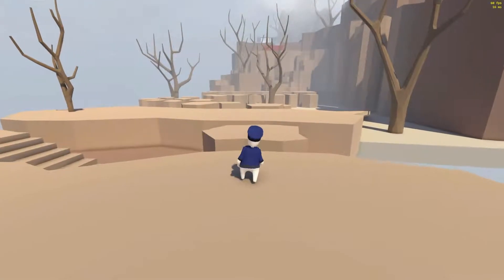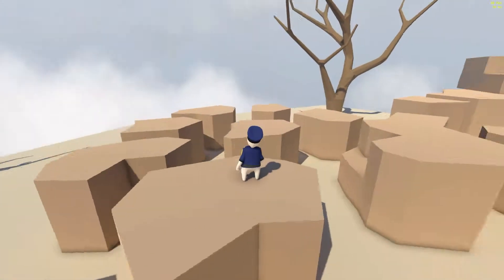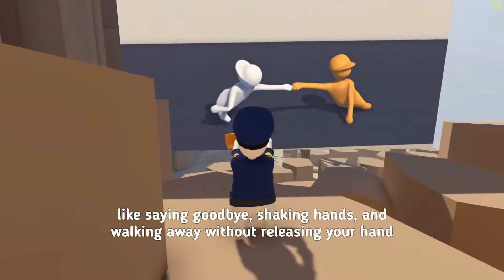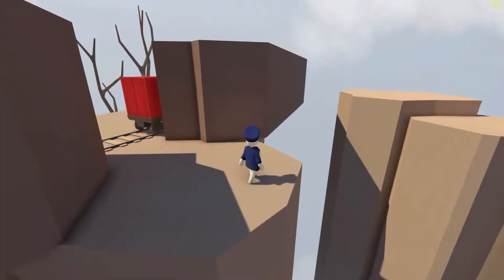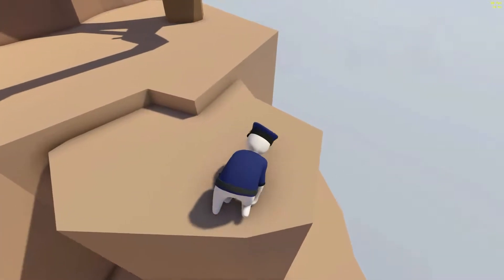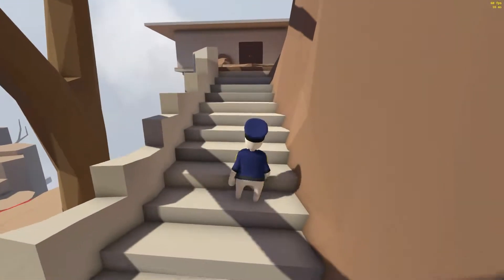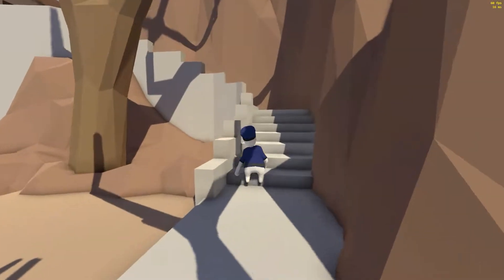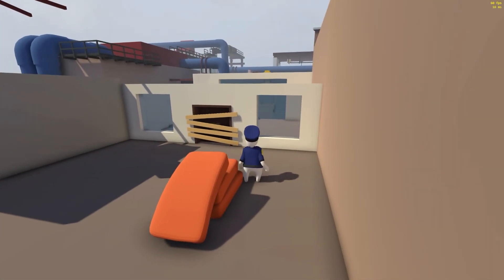★ Human: Fall Flat | E04 | Level 4 - Mountain | Let's play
Climbing mountains

Playthrough info:
A laid-back let's play approach, we will beat this game. Our drunk Bob the policeman will have to survive a hell-like experience(yes extra dramatic effects included for free).

What is Human?

Human: Fall Flat is an open-ended physics based puzzle game in which you take control of builder Bob helping him resolve the mysteries behind his recurring dreams of falling.
Your goal is to take Bob through his dreams full of puzzles, dangers and surprises.
The world of Bob dreams are built on his daily experiences, hopes, fears and memories. His acquaintances are interweaved in this net of dreams so hard to escape. All this mess is a carefully crafted work of the dream maker, who is… wait… no more spoilers.

Who’s Bob?

Bob is a human. Just a human. No hero. Zero superpowers. Period.

Bob is more handy than he’s handsome, but latter would not help much in:
pulling the stuff around
pushing the stuff with hands
pushing the stuff with feet
carrying the stuff
climbing the stuff
breaking the stuff
using stuff to interact the other stuff
With open-ended simulator at its core "Human: Fall Flat" allows you to relive Bobs story your own way. Every shortcut can be taken, every solution is welcome!